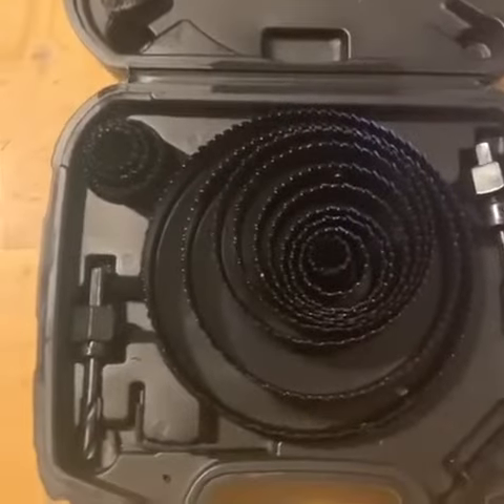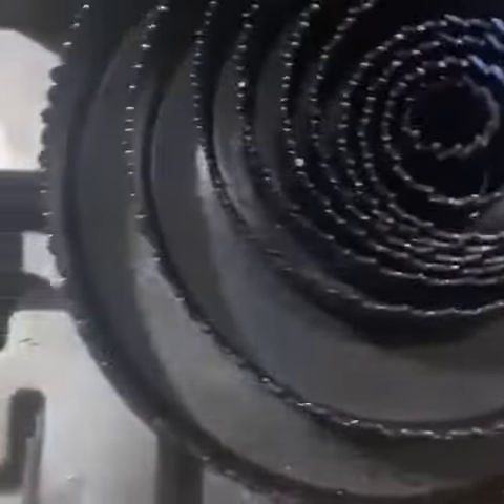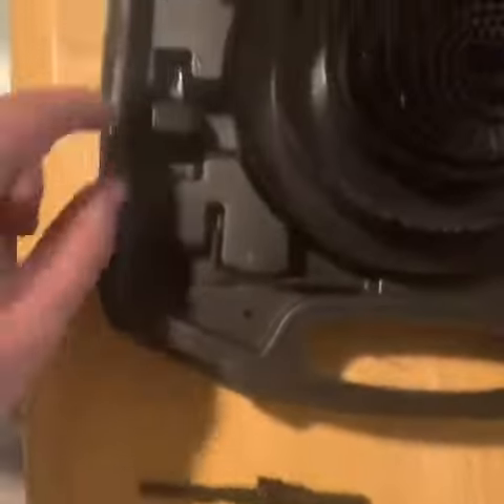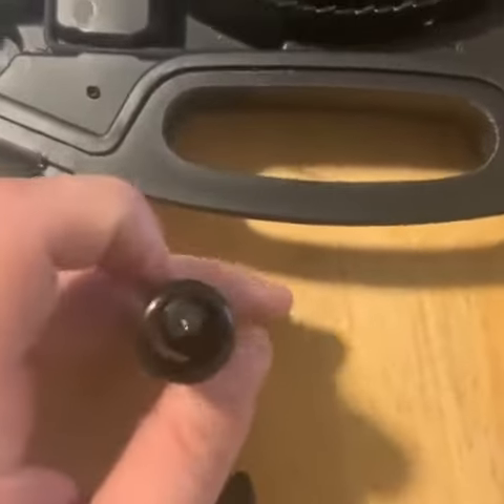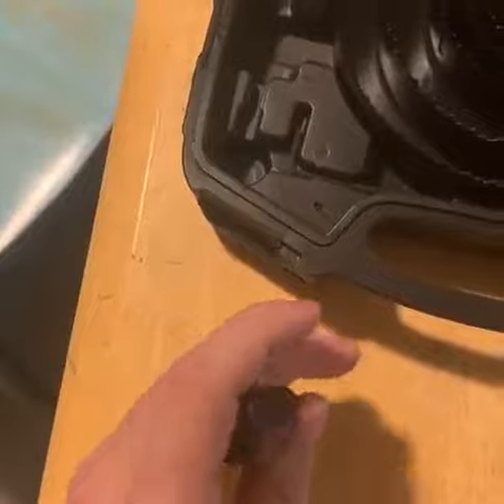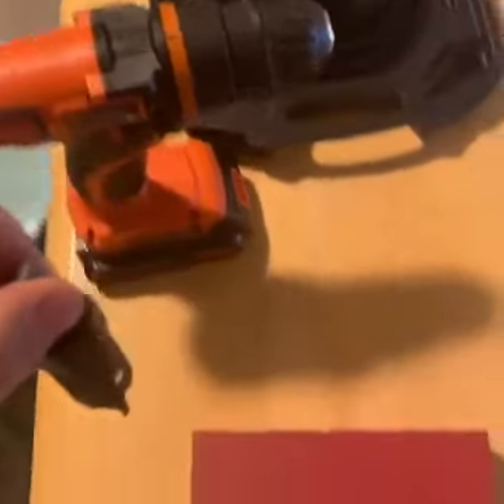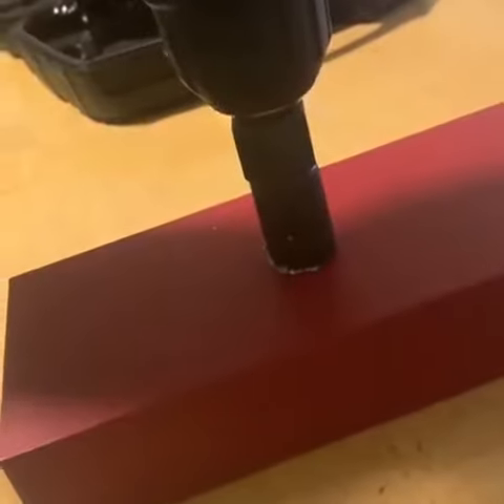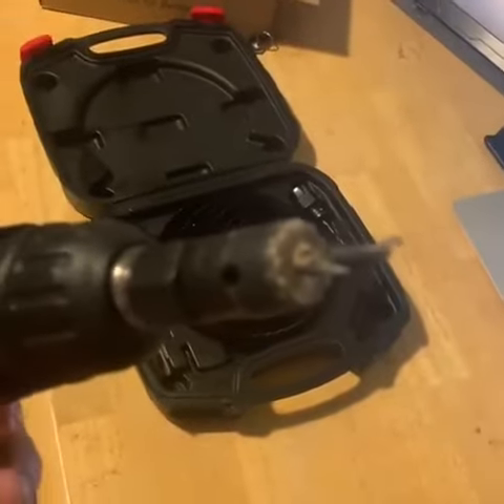Hole Saw Set HYCHIKA 19 Pcs Hole Saw Kit Review, Perfect purchase! Great for any “handyman”